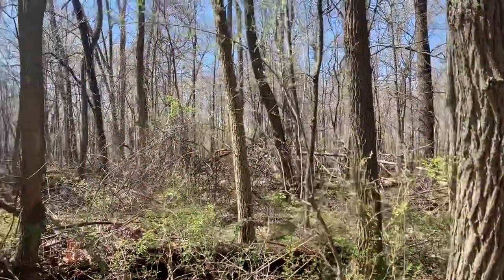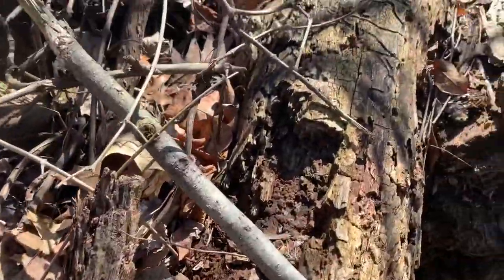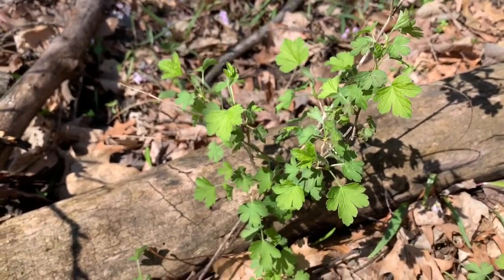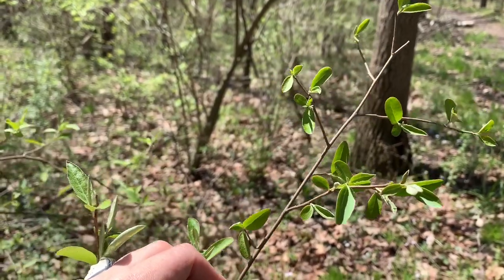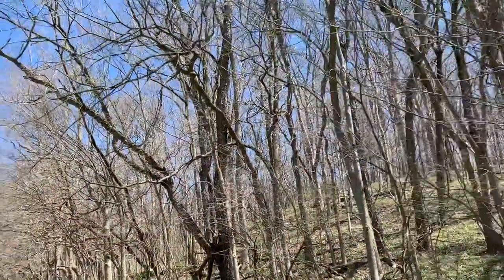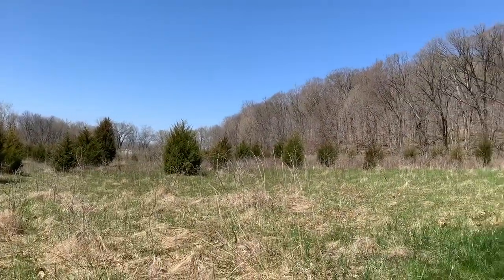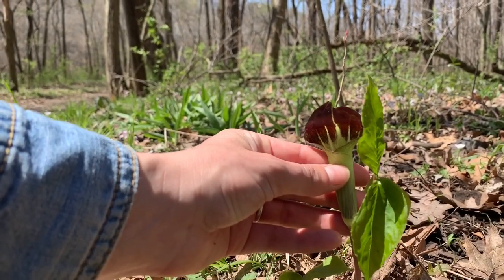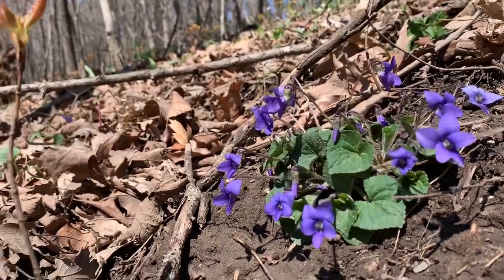Early Spring Birding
Spring 2020 Birding in Central Illinois. A tour around a local woodland to see what kinds of birds to look for and what kind of plants you may see this time of year.

@sjohnson4888 on twitter and instagram

All videos via Flickr Creative Commons users:
American Robin - Robert Nunnally
Cardinal - Robert Nunnally
Carolina Chickadee- Robert Nunnally
White-throated Sparrow - Robert Nunnally
Black Capped Chickadee - Didymops transversa
Chipping Sparrow - Cheepshot
Red Headed Woodpecker - CheepShot
House Wren Alarm - Pete Beard
Late Spring Birds - USFWS
RB Woodpecker - Katja Schulz
Robin with Worm - Laura Supalla Gilchrist
RW Blackbird - Kurt Bauschardt